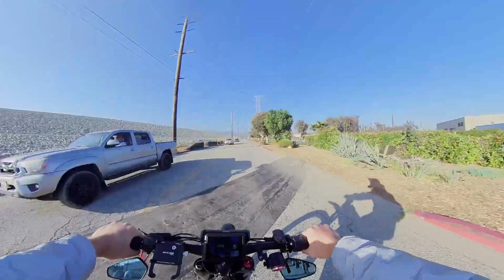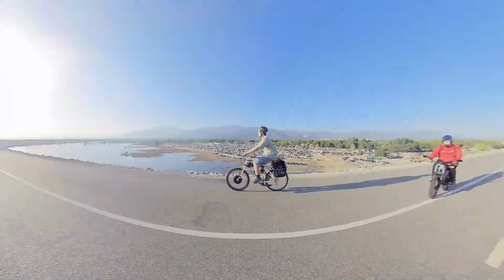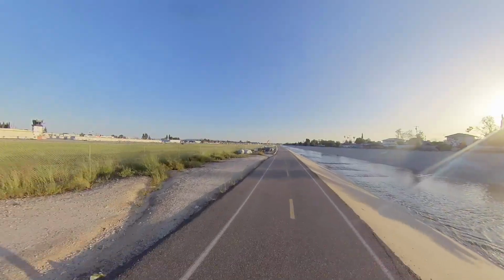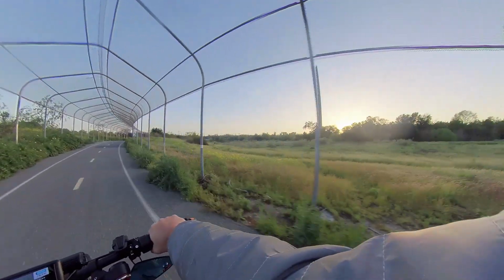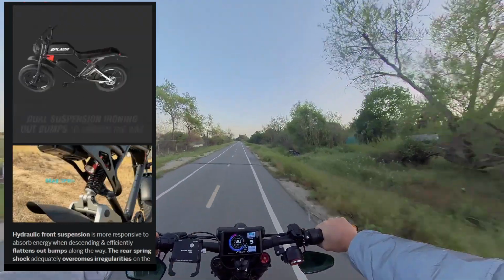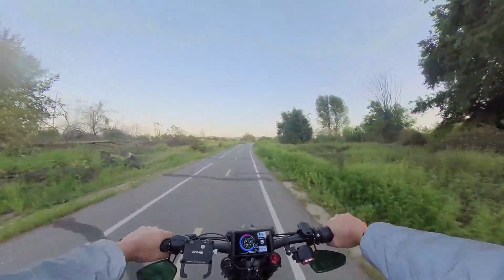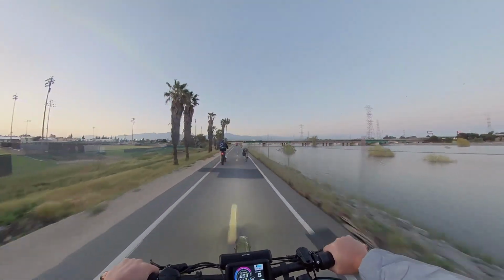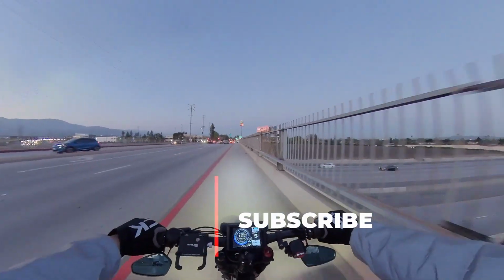Considering the Indiegogo Splach Cross ebike, leisure ride on Stealth bomber & Ariel Rider X-Class